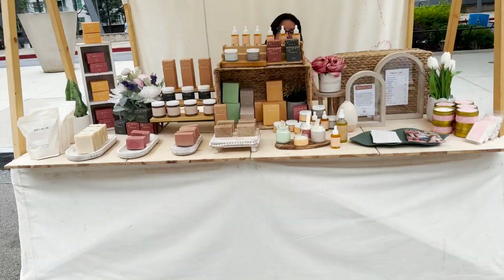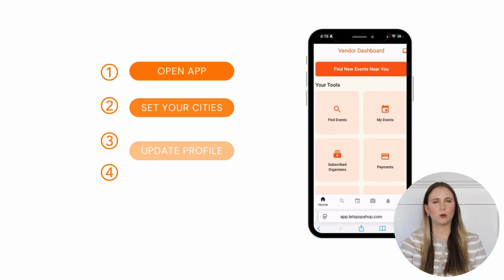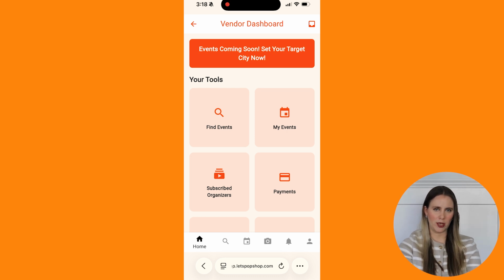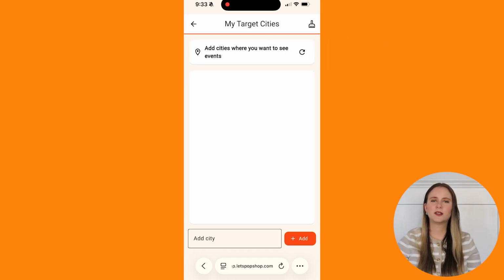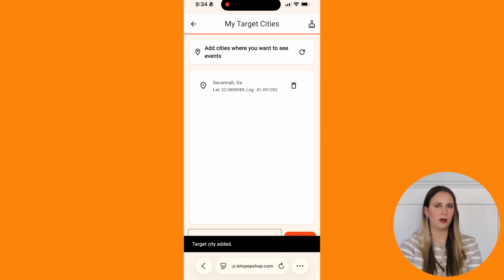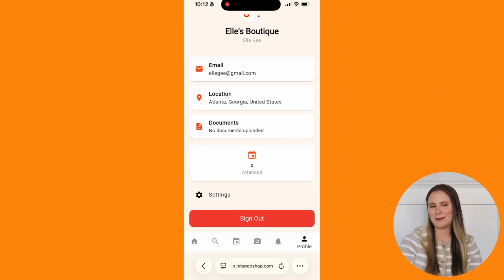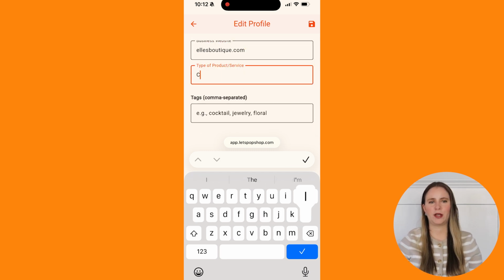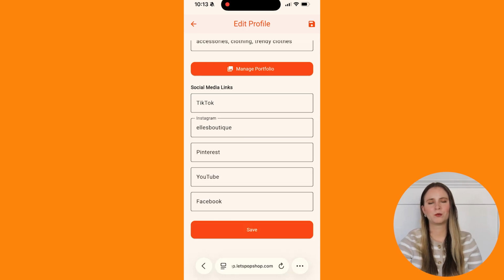What Happens When You Create a Vendor Profile (Step-by-Step) | Let’s Pop Shop App Tutorial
If you're a vendor who sells at pop-up markets, craft fairs, or festivals, this video will walk you through exactly what happens when you create a vendor profile inside the Let’s Pop Shop app.

In this step-by-step tutorial, you’ll see:
✔ How to create a vendor account
✔ How to build your vendor profile
✔ How to select your location for event discovery
✔ What “notifications coming soon” actually means
✔ What to expect after signing up

The goal of Let’s Pop Shop is to make it easier for vendors to discover new events, apply to markets, and connect with event organizers — all in one place.

Vendors are signing up early so they’re ready to receive notifications as soon as new events are posted in their area.

Create your free vendor profile here: app.letspopshop.com